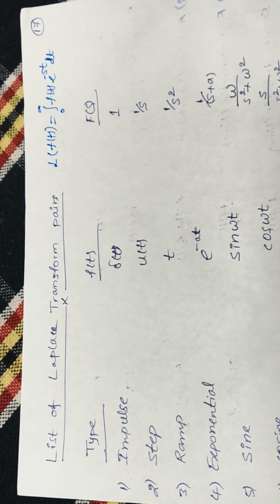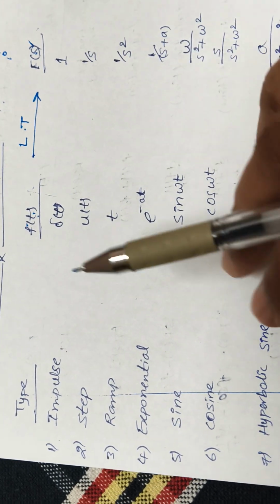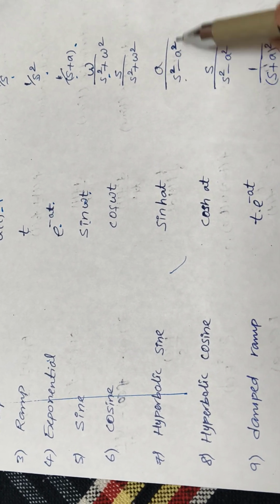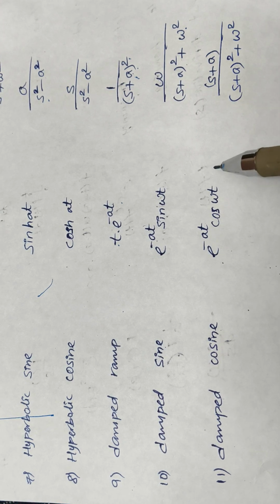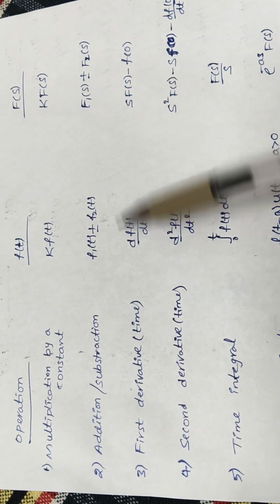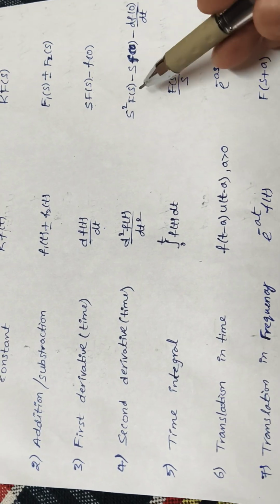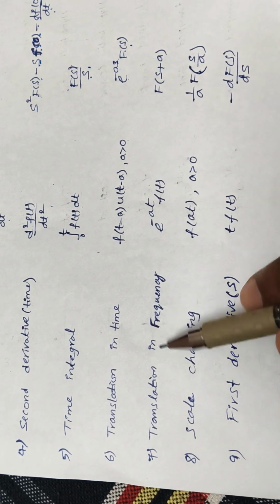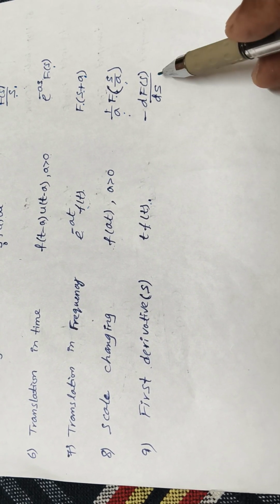L18_NT-II_Laplace Applications_List of Laplace Transform Pairs & Operational Transforms